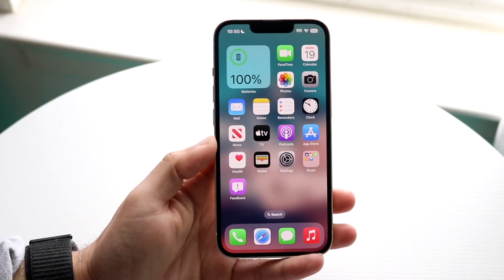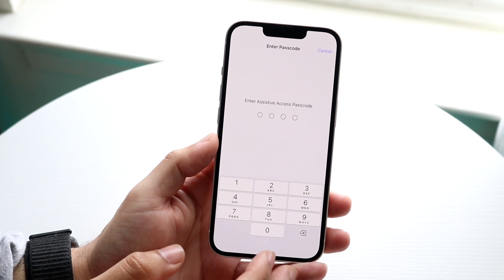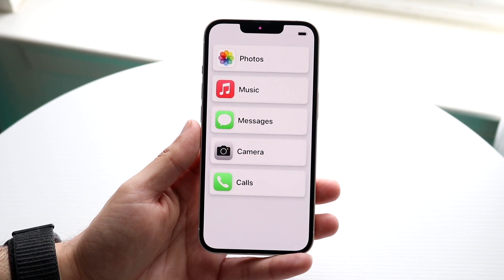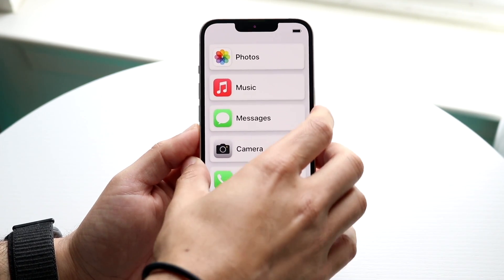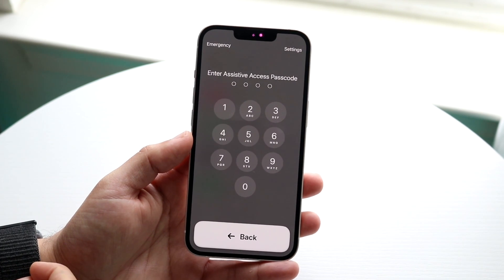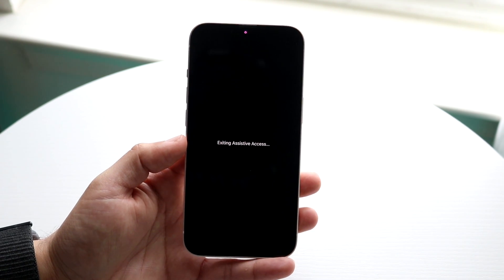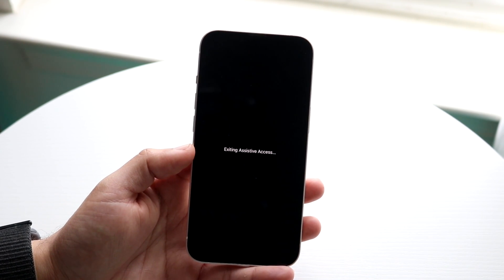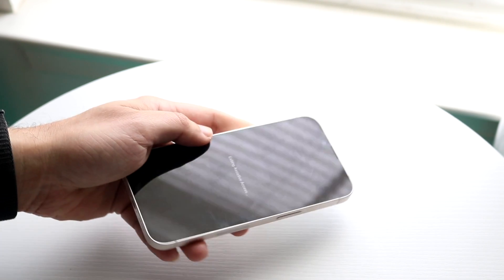How To Exit Assistive Access On iOS 17!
Here is exactly How To Exit Assistive Access On iOS 17!